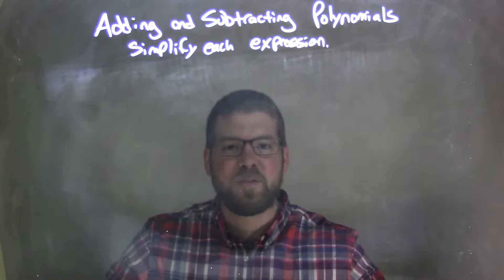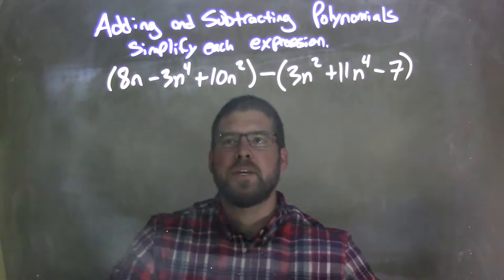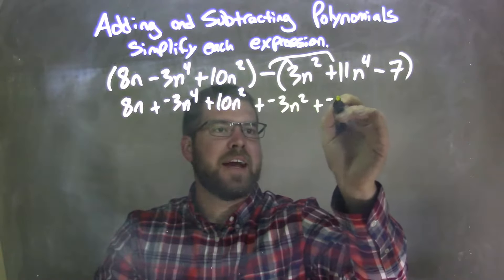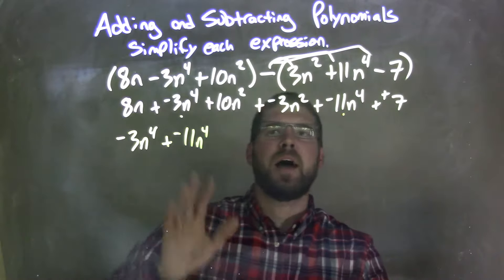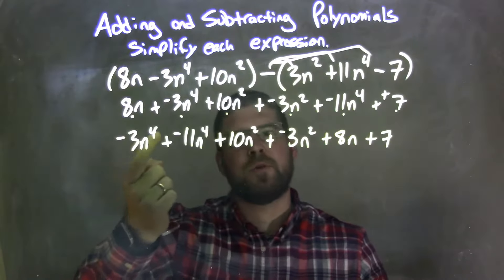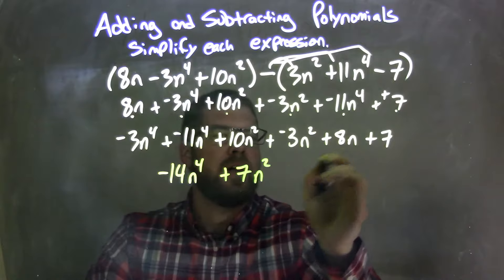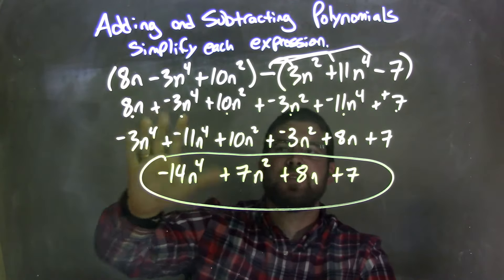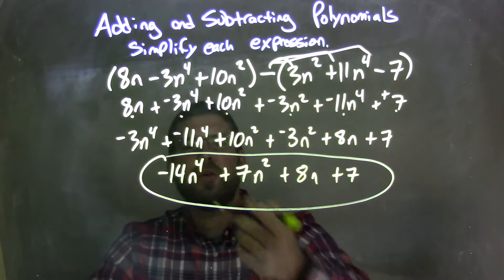Simplify (8n-3n^4+10n^2)-(3n^2+11n^4-7)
In this math video lesson on Adding and Subtracting Polynomials, I simplify (8n-3n^4+10n^2)-(3n^2+11n^4-7).